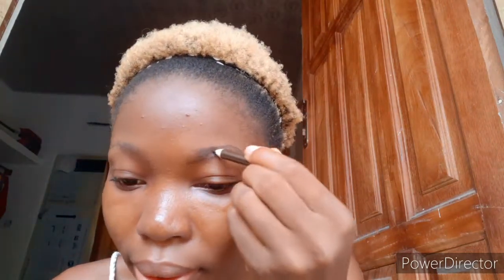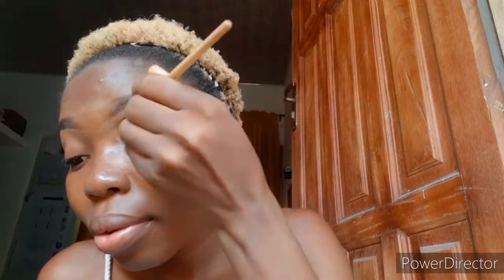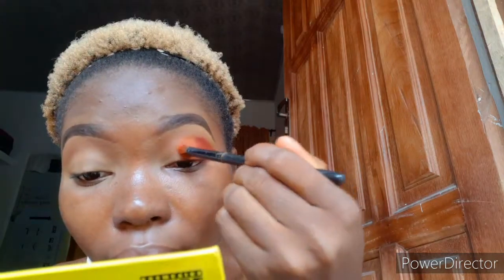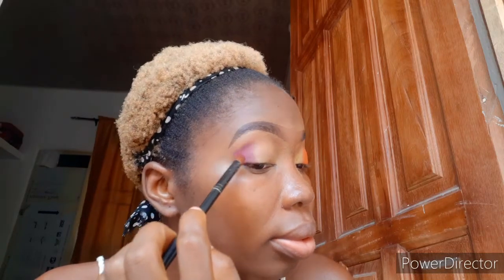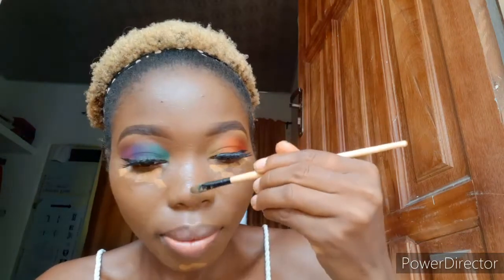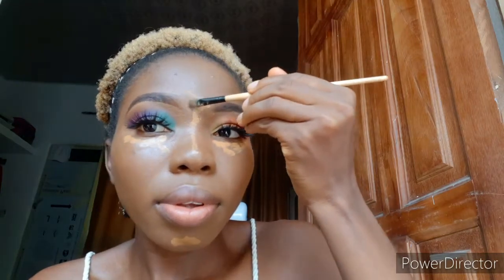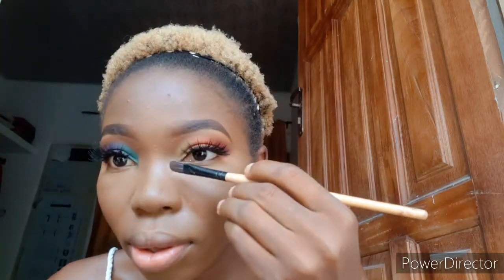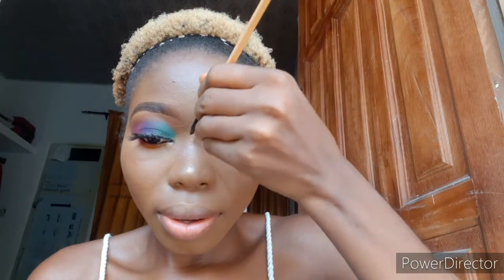NEW MAKEUP TREND (2021)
Hey beauties happy new year
 So today's video is about this makeup trend I have been seeing on Facebook and Instagram and thought to share it with you guys, so is it a yes or a no, share your thoughts on the comments section what part of the look do you like and will you rock this makeup look